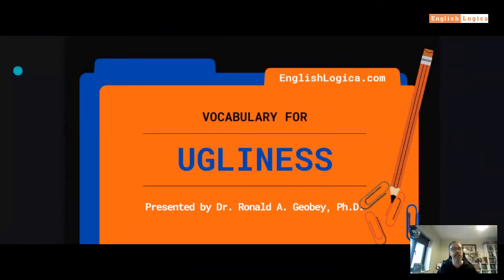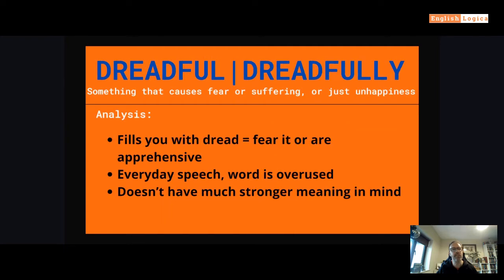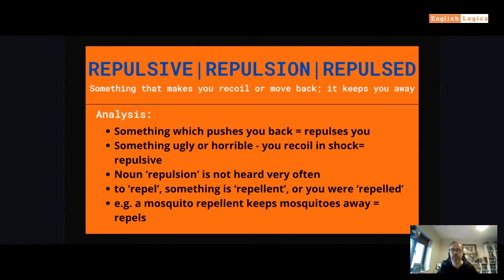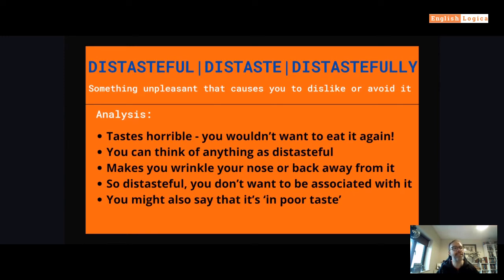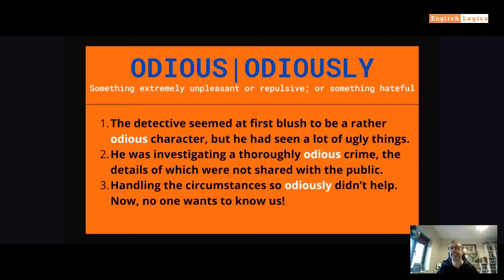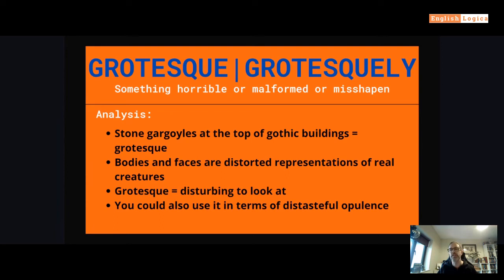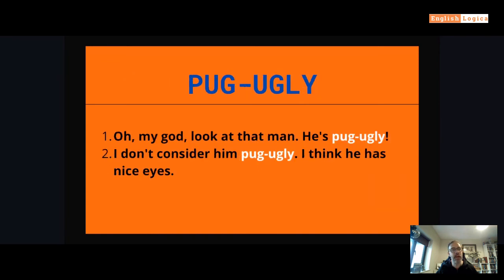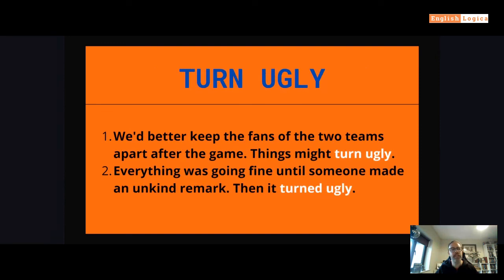Vocabulary For Ugliness | Synonyms & Idioms For Ugliness | English Vocabulary Builder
This video is delivered by Dr. Ronald A. Geobey, PhD, and introduces you to a collection of synonyms and idioms for 'ugliness', providing you with an analysis of the words and some examples. Follow this link for more information and links to related vocabulary pages

If you want to learn everyday English expressions (Social/Professional),

We also have lots of Writeups and Articles, covering IELTS samples, Learning English Abroad, English for Your Career, and more